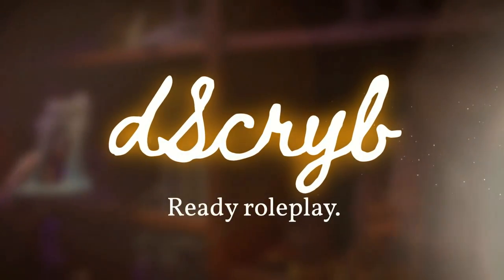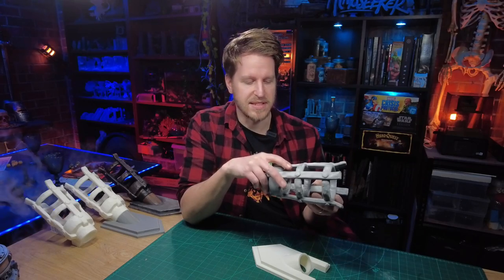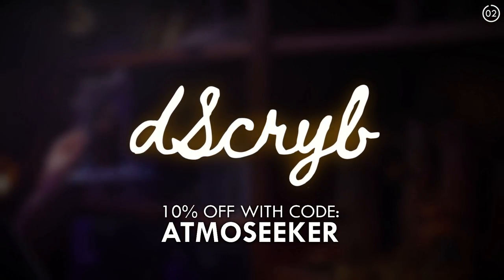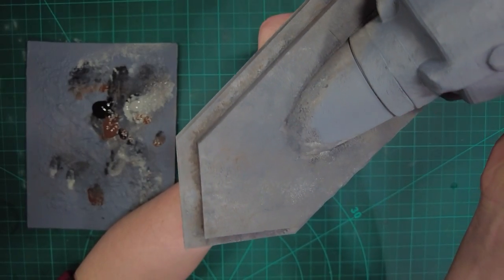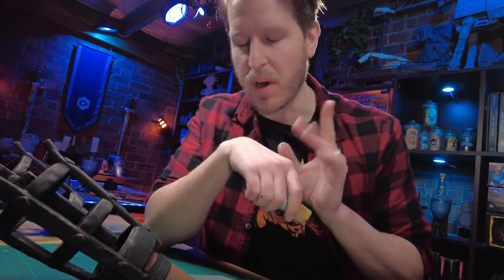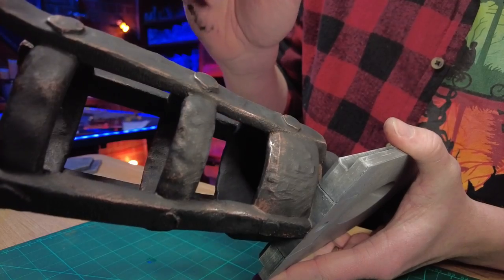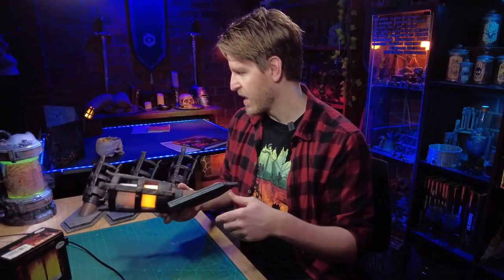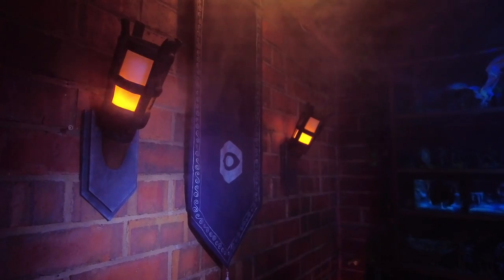Can this 3d print turn any room into a dungeon?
Turn any room into the ultimate D&D dungeon with this 3d printable light up torch!

Pendant light socket (e27 bulb)
E27 Flame bulb
Rechargeable flame bulb
USB Flame Bulb

0:00 Overview
1:00 Printing
1:51 Cleanup & Assembly
3:04 10% Off dScryb
3:50 Painting
10:05 Lighting
12:46 Where to get them